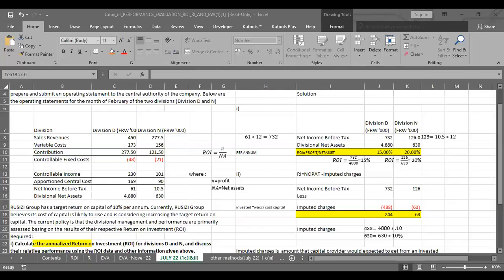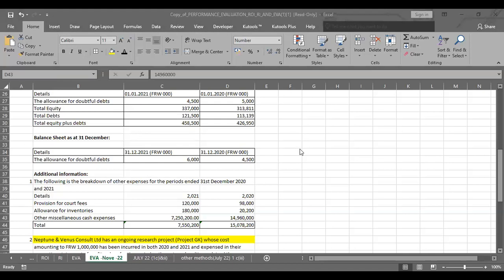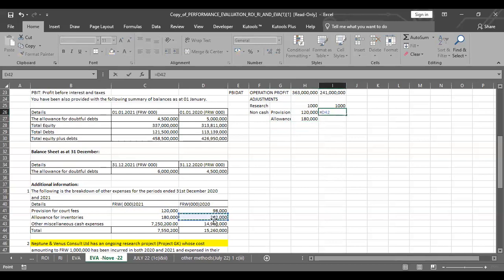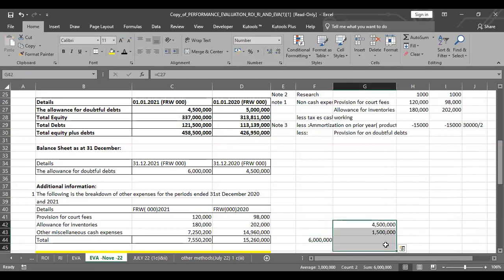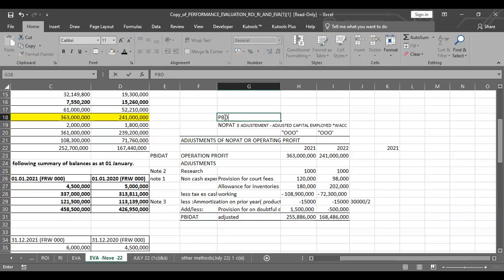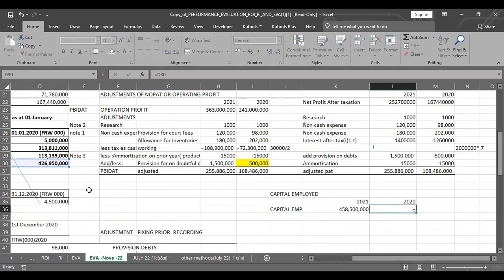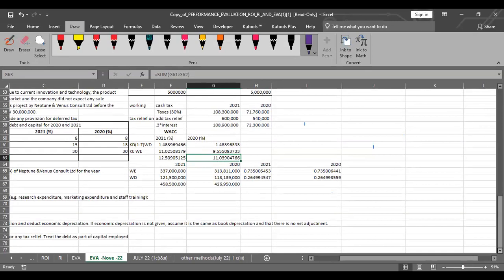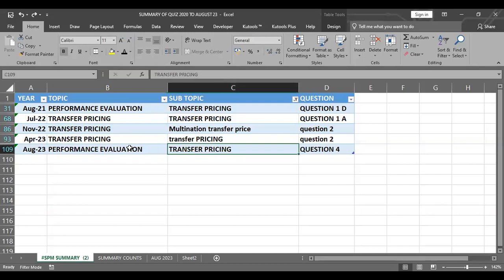STRATEGIC PERFORMANCE -EVA